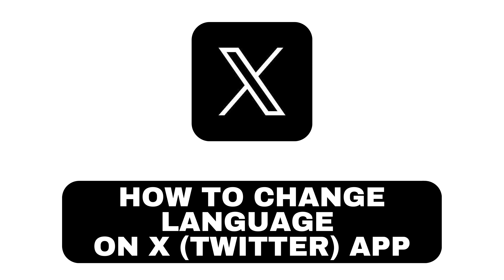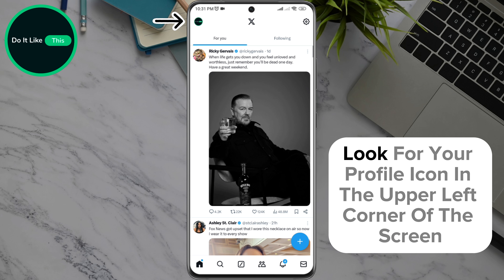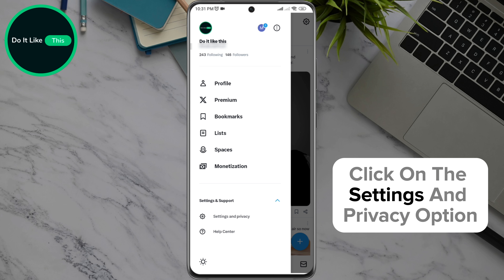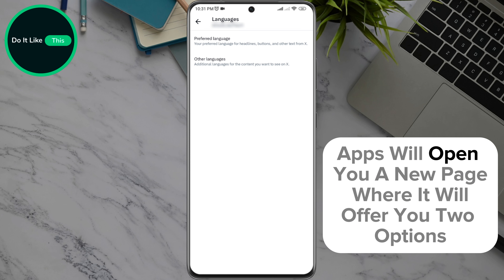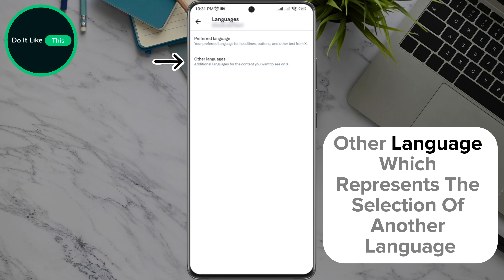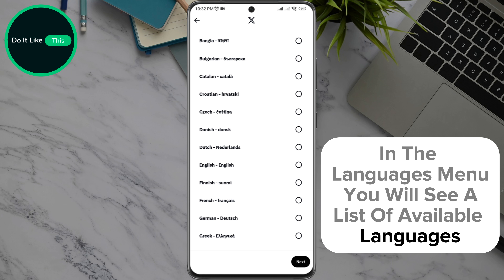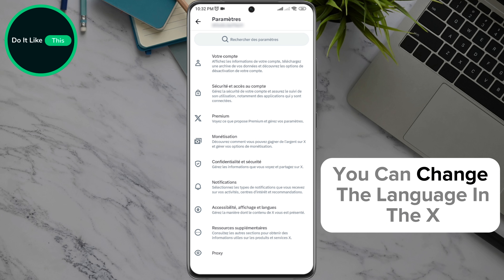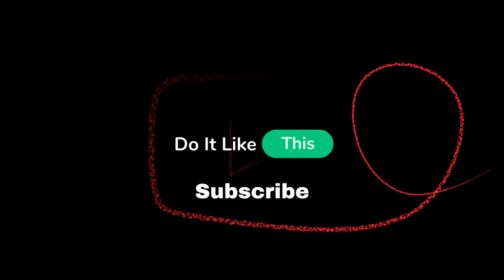How To Change Language On X Twitter App ! | Step By Step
Learn How To Change Language On X Twitter App !

"Learn how to change the language on the X (formerly Twitter) app! 🌐 Follow our simple guide to switch the interface language, making your app experience more comfortable in your preferred language. Perfect for personalising your social media settings. X app twitter languagesettings tutorial "